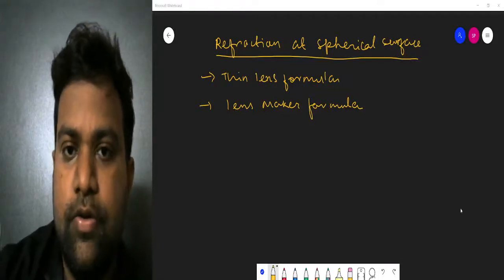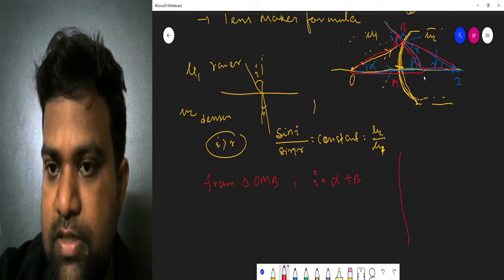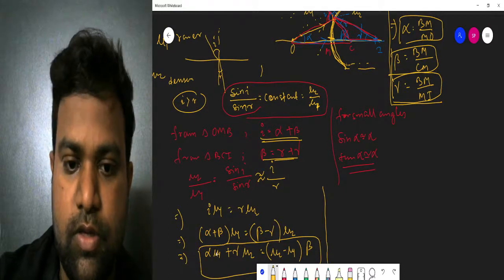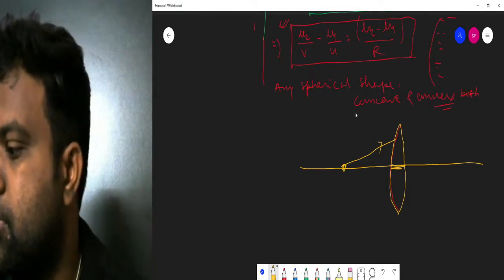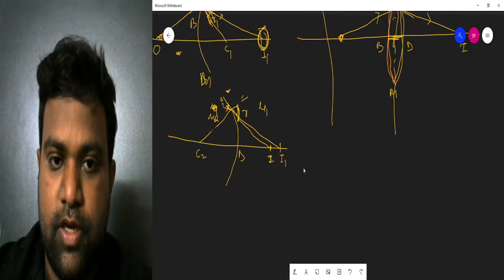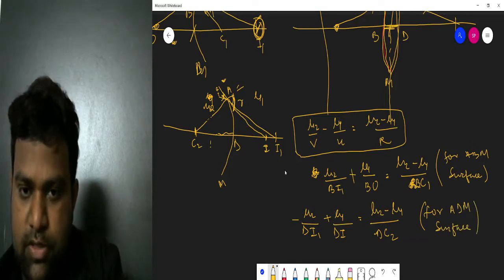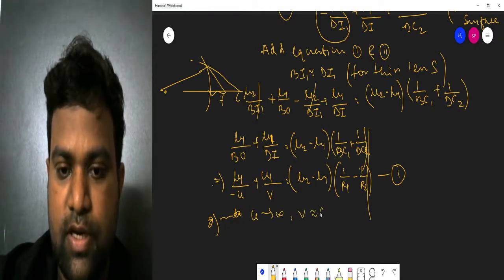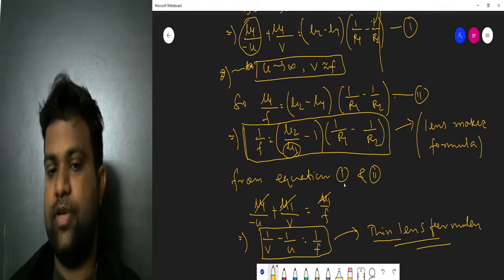Ch-9 | Derivation of Lens maker formula | Thin Lens formula | Part 3 | Ray optics | Class 12 Physics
In this video I have derived the lens maker formula and hence the lens formula. This derivation will help you for the revision of class 12 board exam 2021. At the beginning of this video the expression for refraction at a spherical surface also discussed.